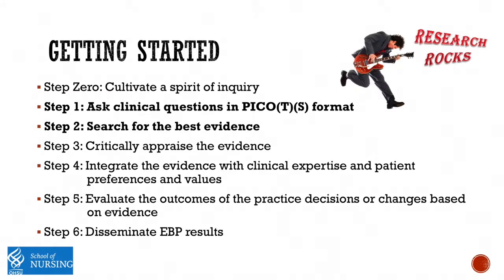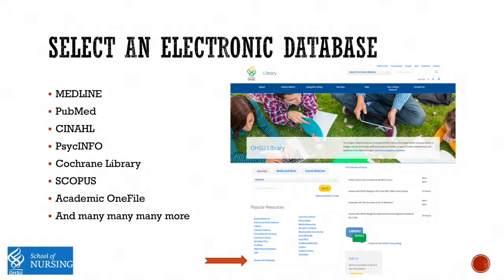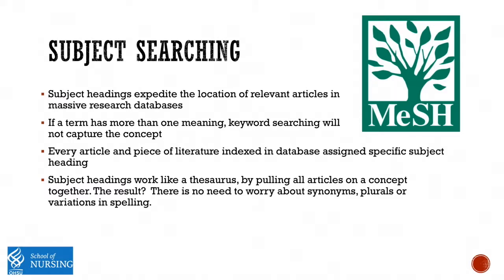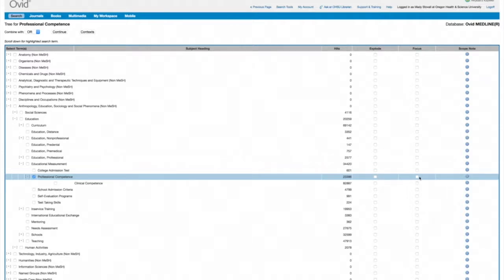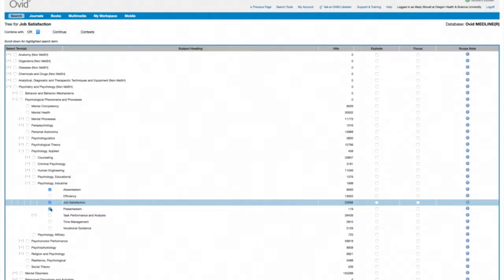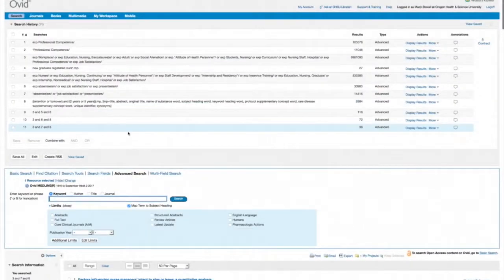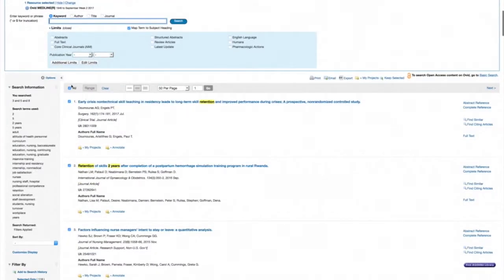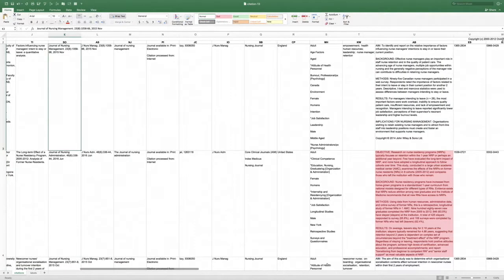Literature Search to Excel File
This video will teach the viewer how to conduct a literature search using Ovid MEDline and then export the results to another format, specifically an Excel file in this case.